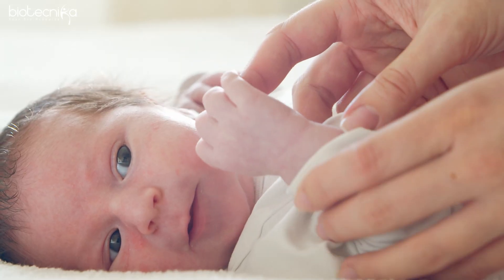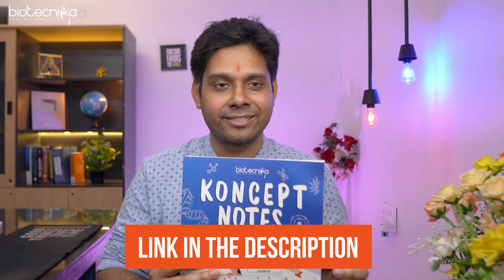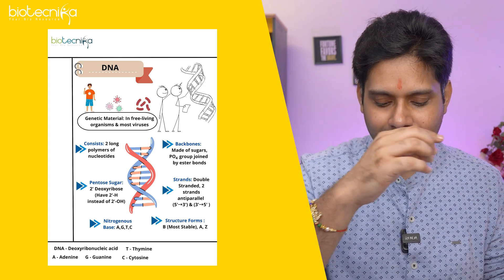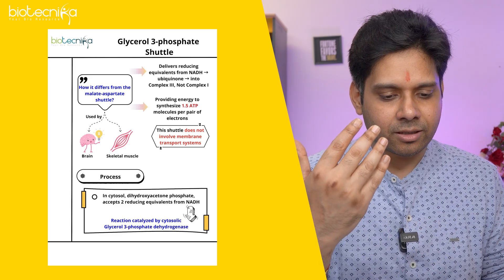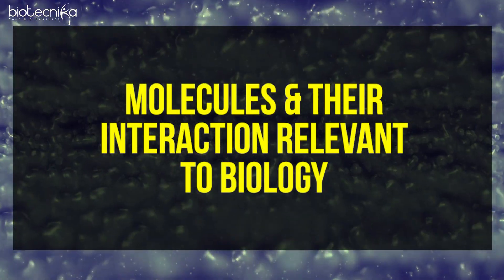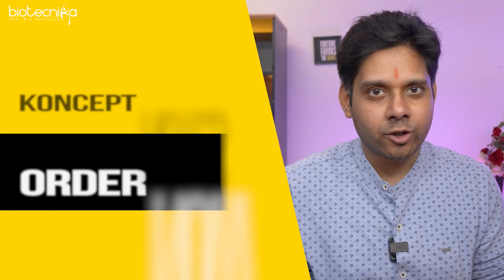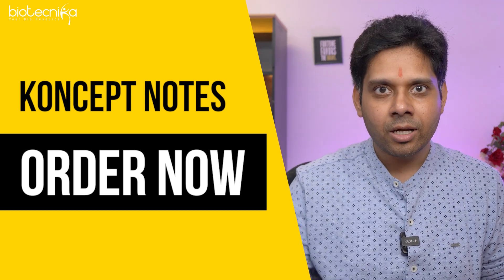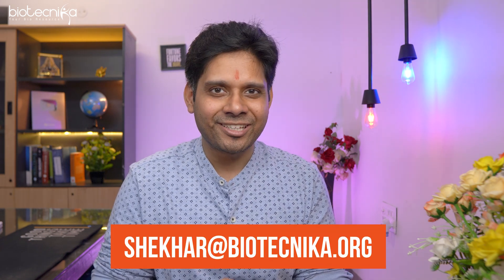For The First Ever In The History of Life Science Entrance Exams - More Details Inside!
Presenting Koncept Notes BIOCHEMISTRY - Molecules and their Interaction Relevant to Biology

Exclusively designed for aspirants of CSIR NET / GATE / DBT BET / ICMR Entrance Exams.

Hand Written Digitised Notes Crafted By Experts with 20+ Years of Experience

🌟 Get it FREE with the CRICK STAR Scholarship & Award! Why wait? APPLY NOW